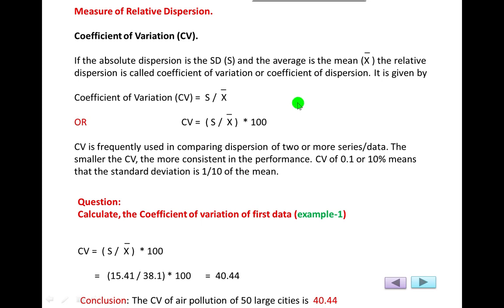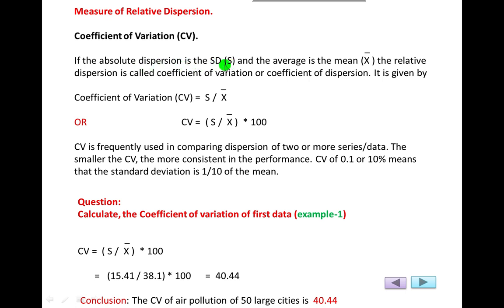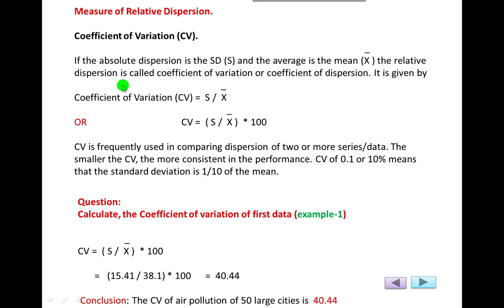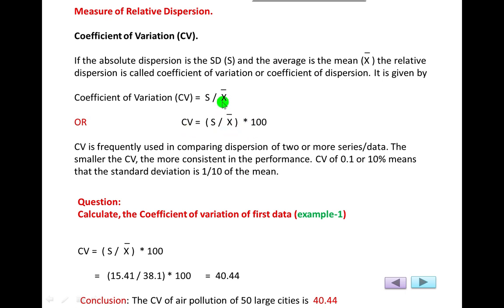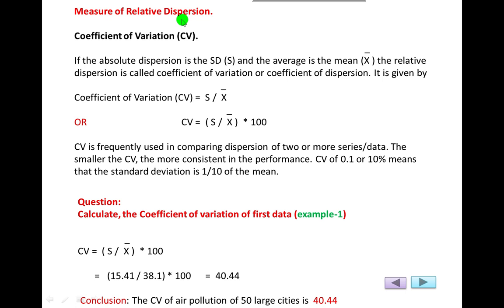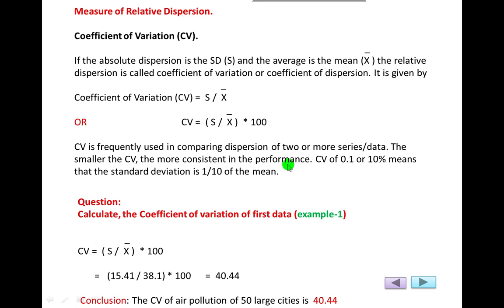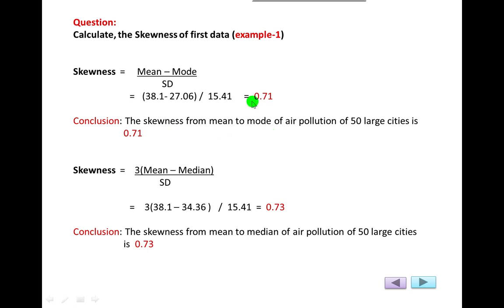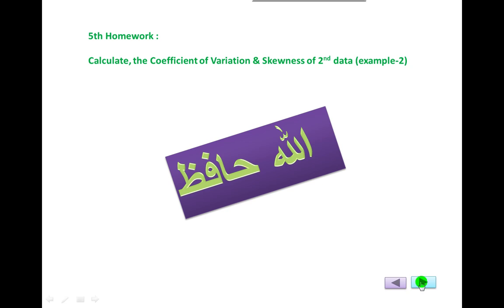Measure of Relative Dispersion | Lecture # 8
A measure of relative dispersion describes the spread or variability of data about its central value (usually the mean). It is used to compare variability between datasets with different units or means.
Relative Standard Deviation (same as CV, often expressed as %).
Key Point:
Relative dispersion is unitless, making it ideal for comparative analysis across datasets of different scales.